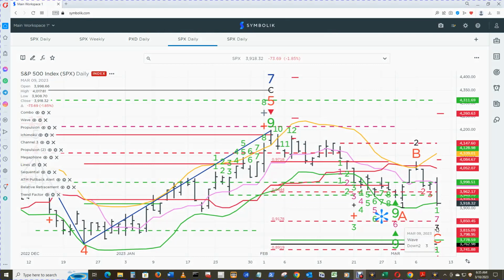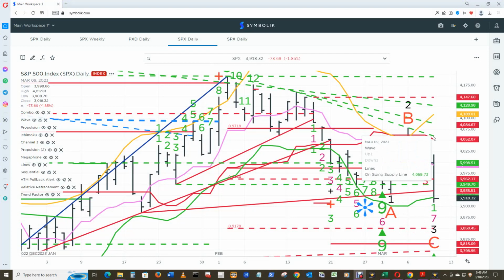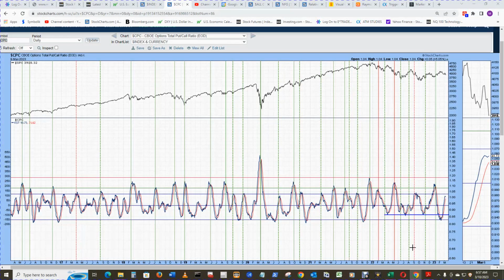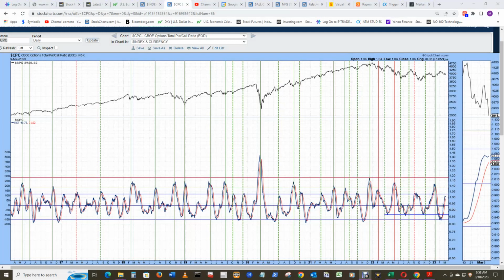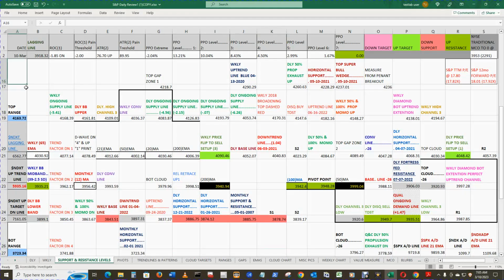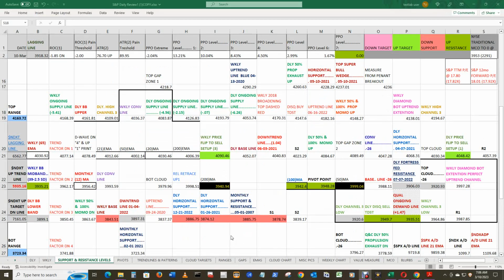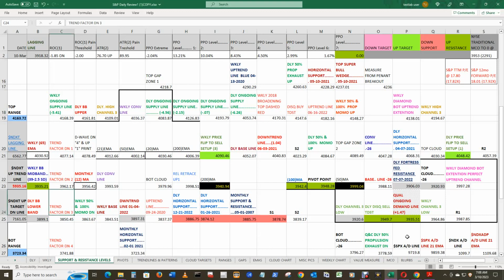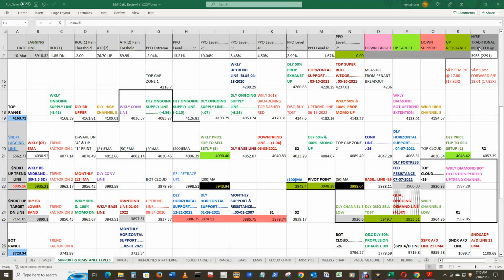454 S&P Review 03-10-2023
0:00 DLY DeMark Indicators 3:18 CBOE PUT / CALL 5:01 BIG BOARD